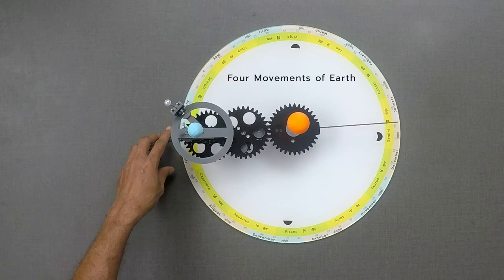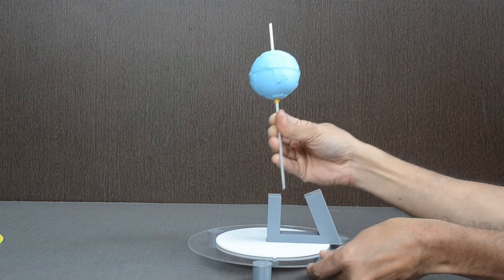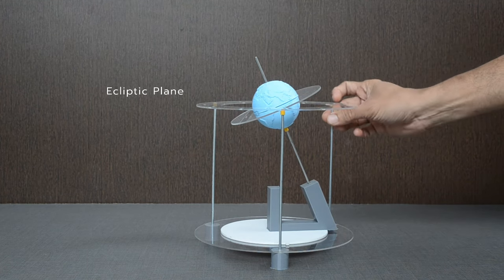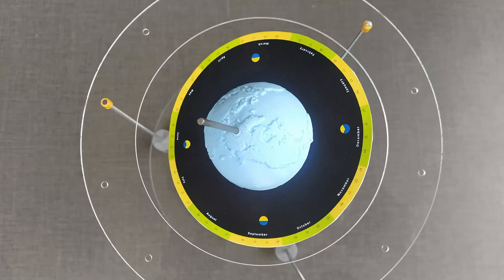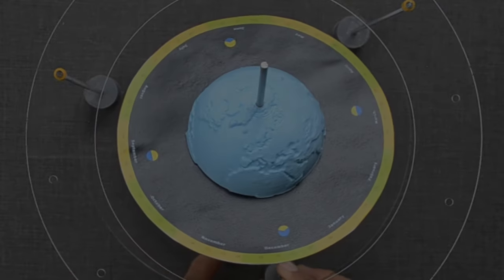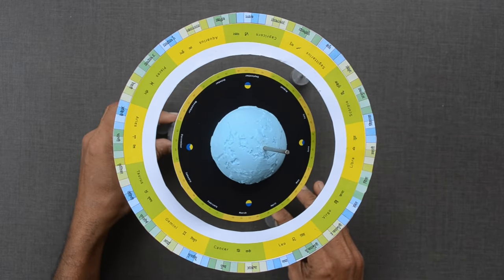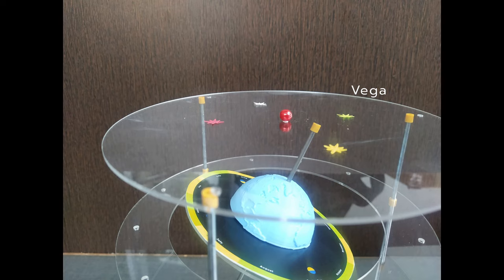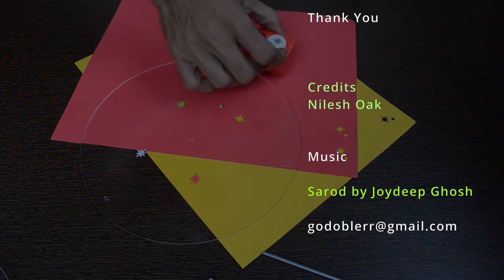Precession of Earth's Axis - Working Model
Understand precession with the help of simple model.

Earth has 4 kinds of movements.

Earth revolves around the SUN.

Earth also spins around its axis as it revolves. It spins around its axis in approximately  24 hours which creates day and night.

Remaining two movements are related to the Earth's axis.

Wobbling and change in tilt angle of the axis.

Just like the top, Earth’s axis wobbles.

Let us understand the third movement with the help of a model.

This is the Northern Hemisphere and this is the Southern Hemisphere of Earth

Imaginary line dividing these two hemispheres is known as the equator.

This is the axis of the Earth around which it rotates.

Let us place this disc between two hemispheres. It represents Earth's equatorial plane.

We will mount this assembly on this platform.

I can rotate it by hand like this.

This is the North Pole and if we extend it further, the tip of this axle can be considered as the Celestial North Pole.

Somewhere here will be the celestial South Pole.

Extension of the Earth's equatorial plane defines the celestial equator.

Let us insert the axle in this hole so that the axis is now tilted by an angle of 23 and half .

But with respect to which axis it is tilted ?

Let us add another disc to the setup.

This disc represents the ecliptic plane.

On this plane Earth goes around the SUN in one year.

In our model , with respect to Earth, SUN will be on this plane.

Let us also identify four cardinal points on the equatorial plane.

There are two points where the celestial equator and ecliptic intersect. On these days day and nights are of equal length. These are points where Equinoxes happen.  Other two points are the Summer solstice and winter solstice.

On the summer solstice, Earth's maximum axial tilt toward the Sun is 23.44. We can mark this point here. Point exactly opposite the summer solstice is the winter solstice.

There are two points where the Celestial Equatorial  plane and ecliptic plane interact. This is the point of the vernal equinox. 180 degrees from here is Autumn equinox.

We can better represent it with this dial. Let's place it on the equatorial plane.

Four cardinal points along with the Gregorian calendar are marked on the dial. This will help in our analysis later.

Rotating the axle holder like this enables us to explore the third movement. Wobbling of Earth’s axis. Earth’s axis is rotating about another axis. Axis of an ecliptic plane. This is known as the Precession of Earth’s axis.. It happens due to gravitational forces of the Sun and Moon on the  Earth.

Earth goes through one such complete precessional cycle in a period of approximately 26,000 years or 1° every 72 years . The amount of precessional motion is 50.37" per year. But this
amount is not fixed and this value changes between 44.5" and 56"

Let us add this dial on the ecliptic plane. It represents almost steady positions of all the stars and constellations. There are 12 constellations and 27 Nakshatra  we are familiar with.

Although the amount of motion is very small in a year, with the motion being unidirectional, the positions of the equinoxes change sufficiently over a long period of time. This positional shift of the equinoctial points is known as Precession of the Equinoxes.

Now the Vernal equinox happens near Aries and in approximately 1000 years in another zodiac.

There is another important change which happens due to this movement.

Let us place this transparent disc on the top.

Let us rotate the  assembly slowly to visualize how orientation of the Celestial North Pole changes over time.

Small red bead represents the Ecliptic North Pole.  The Celestial North Pole also rotates due to precession over the course of the year.

Precession changes the pole star as seen from Earth. [ Brightest star somewhere near the Celestial North Pole ]

Right now Polaris is the pole star. After around 8000 years, Deneb will be the pole star. In another 4000 years, Vega will be the new Pole Star. Another 5000 years later, Thuban will be the pole star.

Forth Motion is the obliquity of Earth’s axis. It moves between 22.5 degrees and 24 degrees.

The angle Earth’s axis of rotation is tilted as it travels around the Sun is known as obliquity. Obliquity is why Earth has seasons. Over the last million years, it has varied between 22.1 and 24.5 degrees with respect to Earth’s orbital plane.

In the next video, we will explore the connection between precession and two types of calendars, Tropical and sidereal.